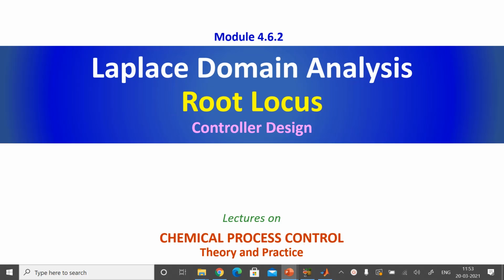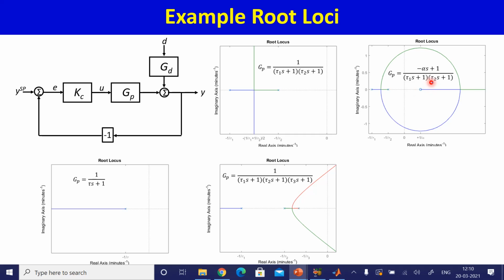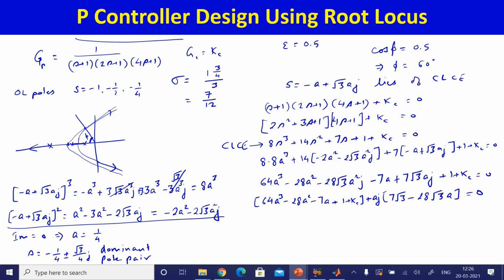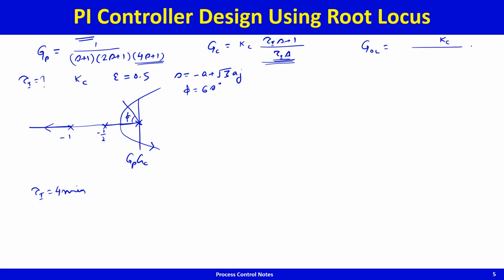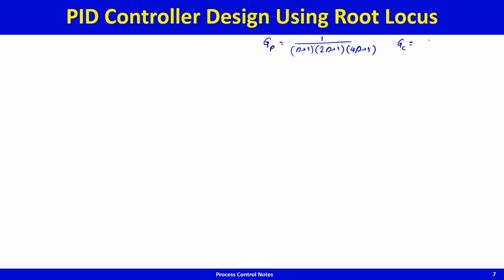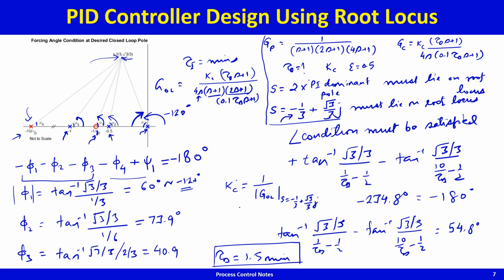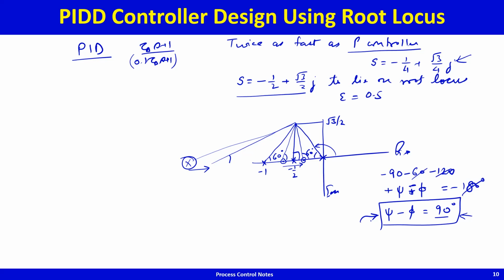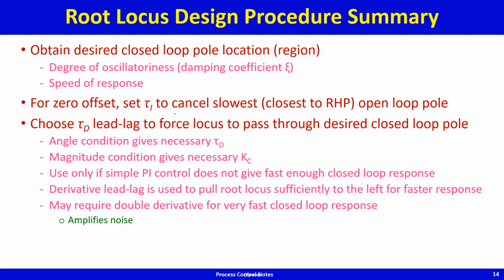Controller Design Using Root Locus L 24 A